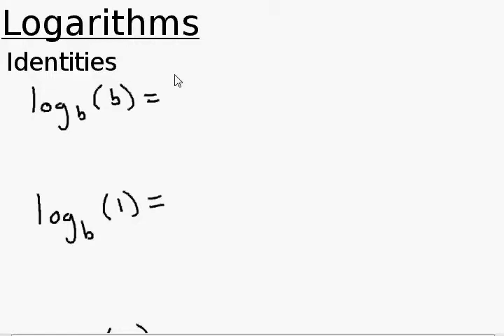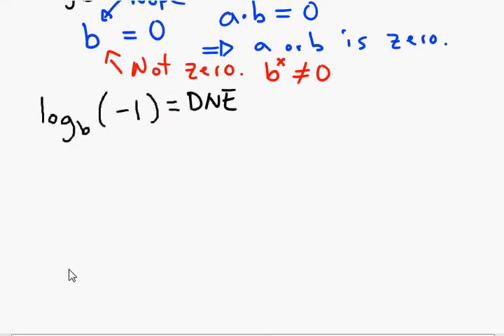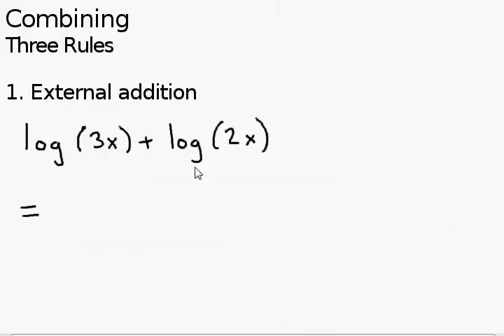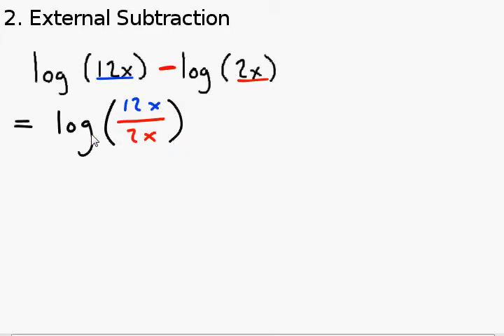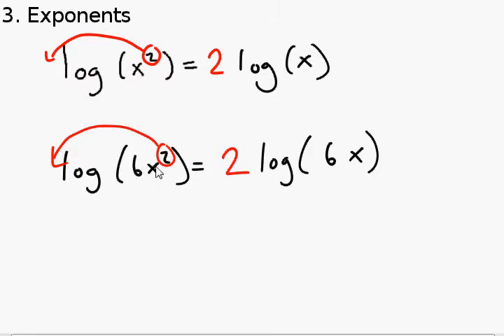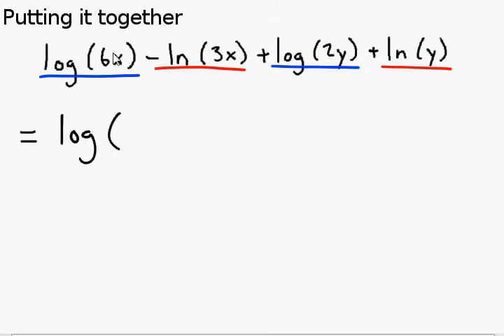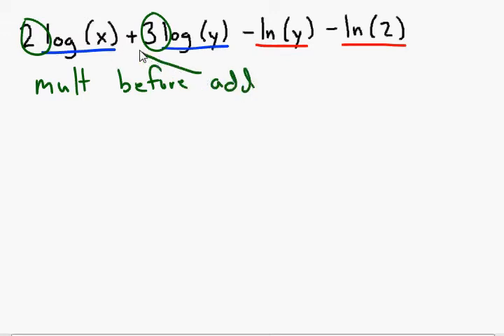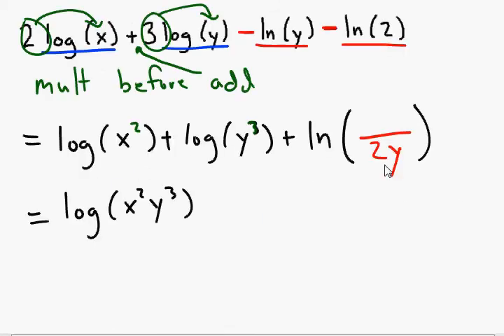Logarithms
In this video, the properties of logarithms. This includes a review of identities. We also go in depth in combining logarithms. This video was created by Mike Walker for M 095 Intermediate Algebra at The University of Montana Western.